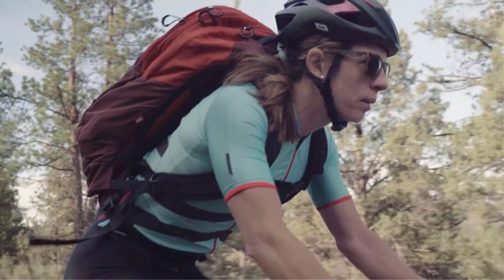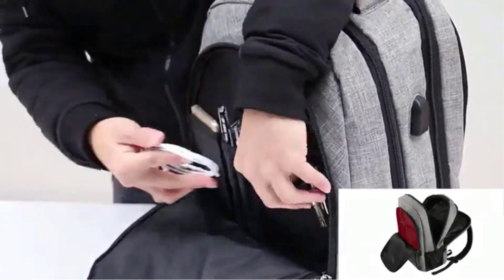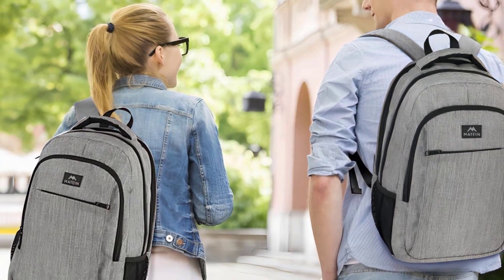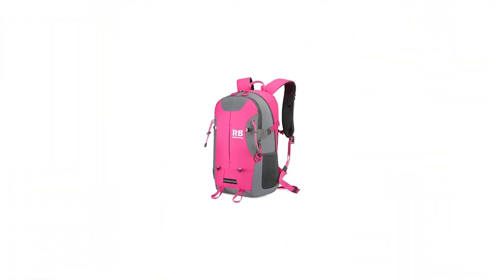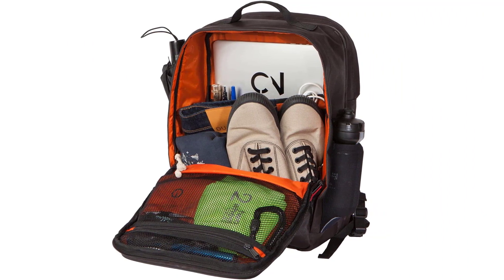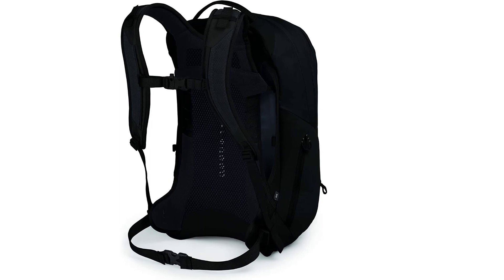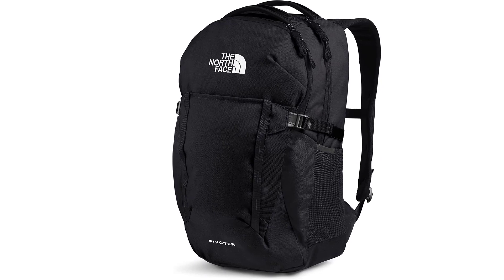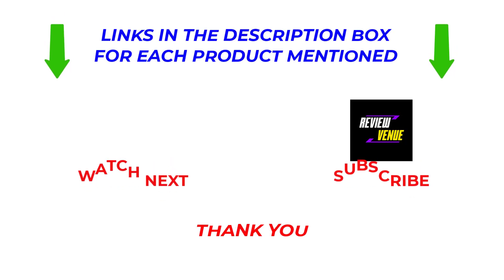Best Bike Commuter Backpacks For The Money 2023 | Top 5 Best Bike Commuter Backpacks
~ Product Link ~
1. Matein Travel Computer Backpack
2.  Riderbag Bike Commuter Backpack
3. Two Wheel Gear Pannier Backpack
4.  Osprey Radial Bike Commuter Backpack
5. The North Face Pivoter Backpack